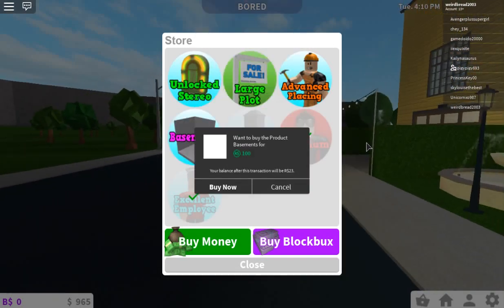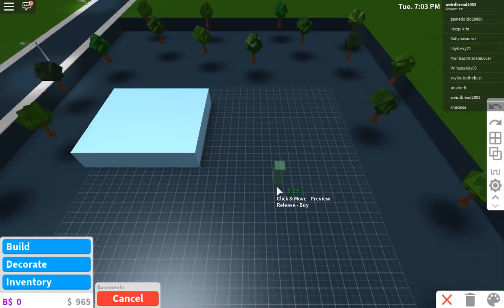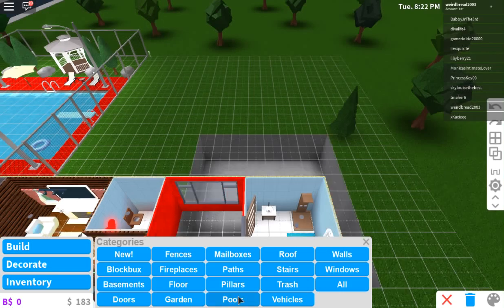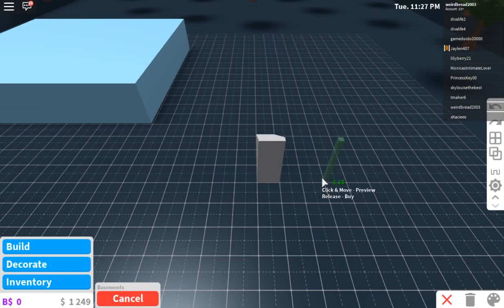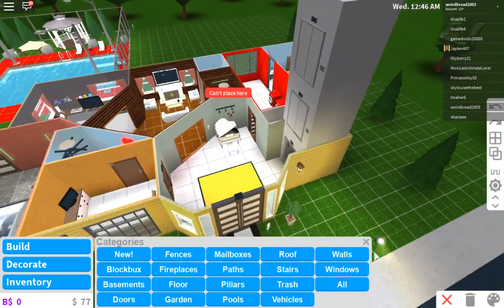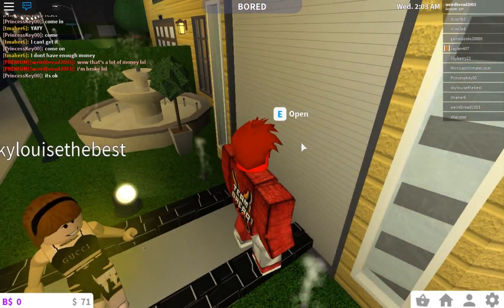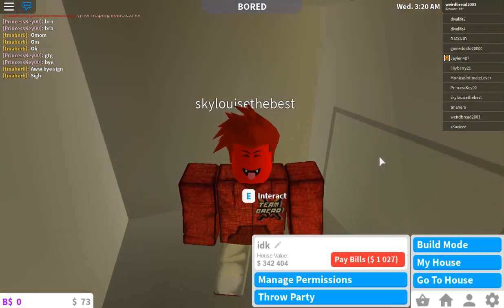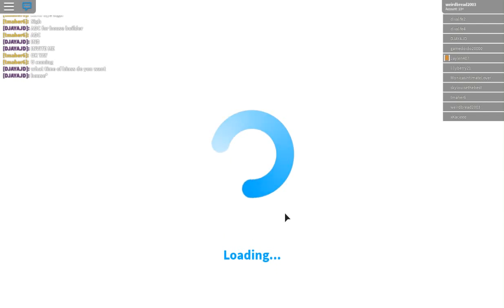PURCHASING THE NEW BASEMENT! *INSANE* (ROBLOX BLOXBURG MAKING A BASEMENT! *EXTREMELY POOR THOUGH*)